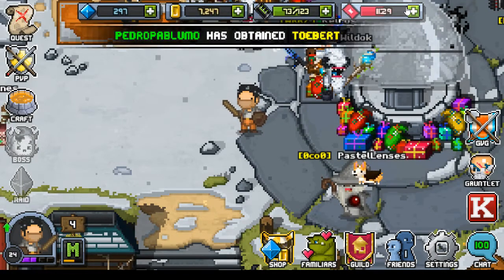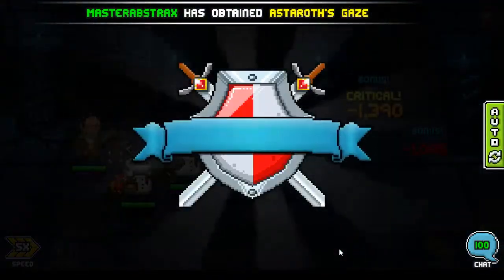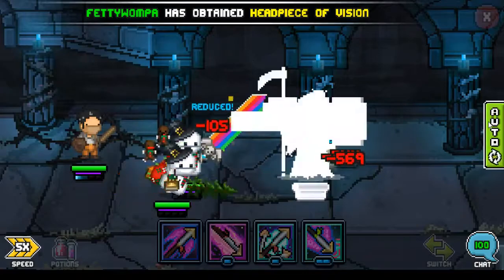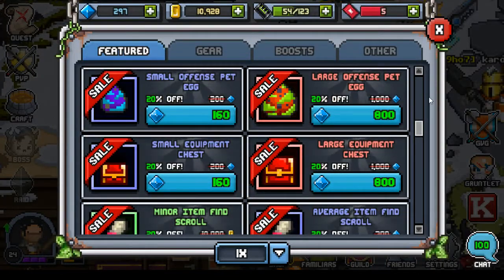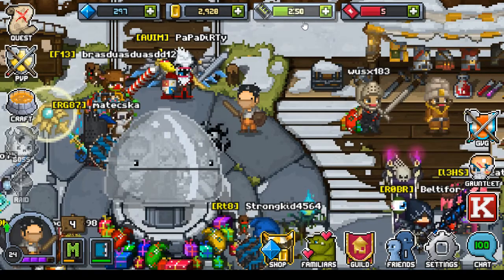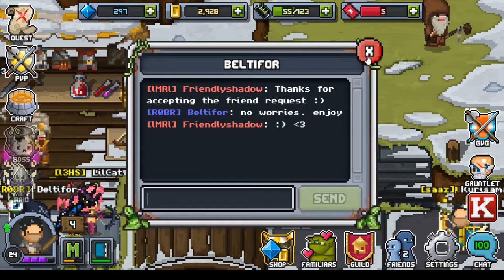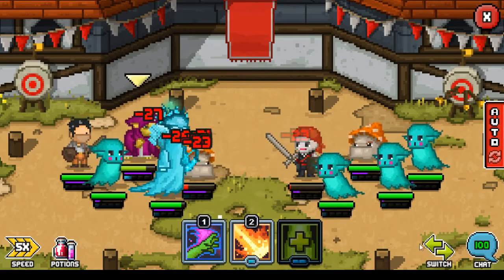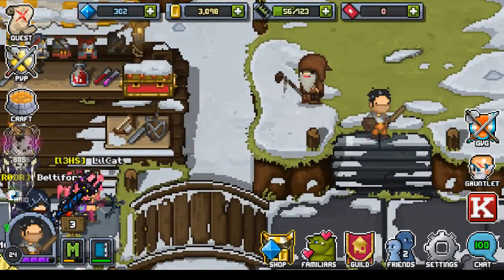Bit Heroes released on Steam platform!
A let's play on the game Bit Heroes!